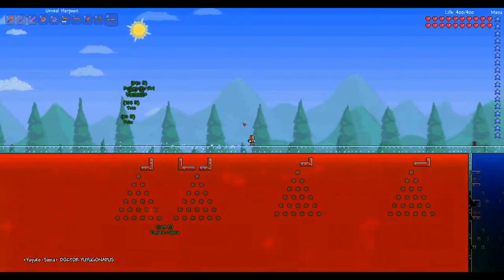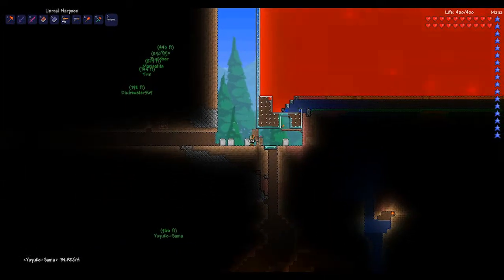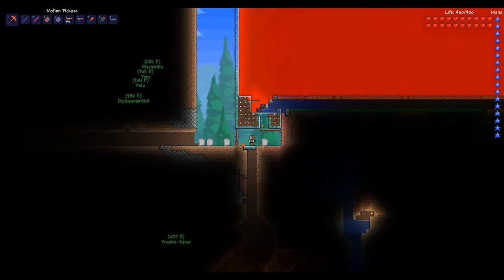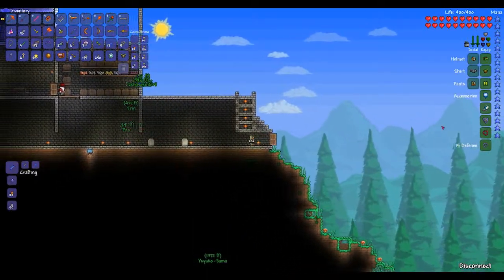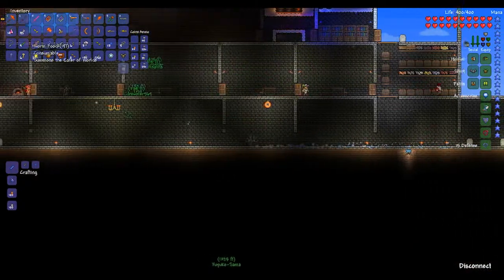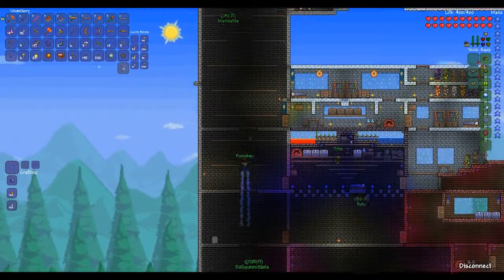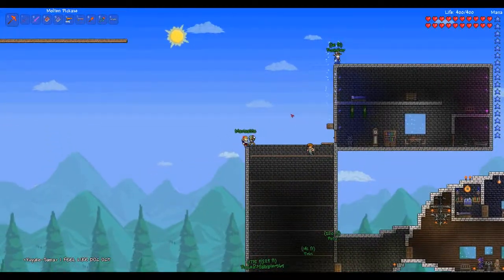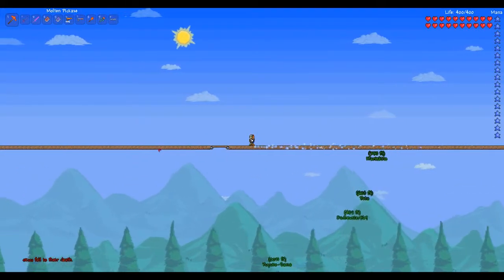The Terraria chapters - Vol1 - Part 58 - The end